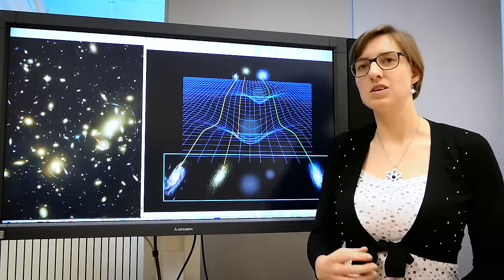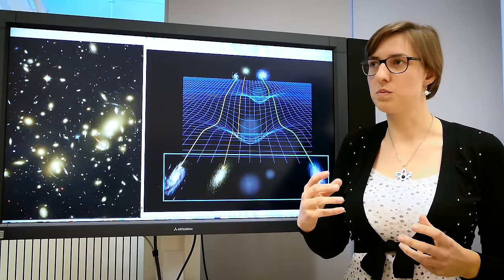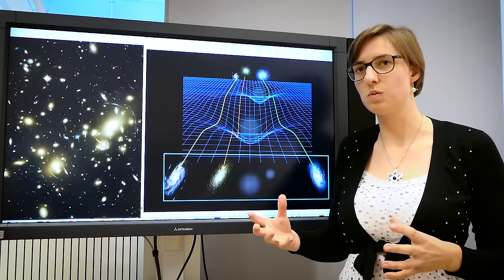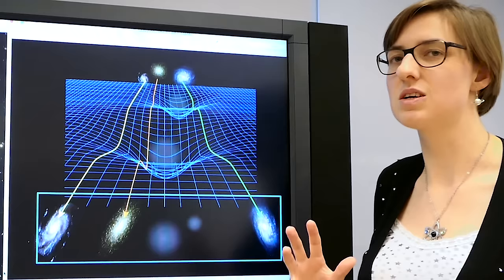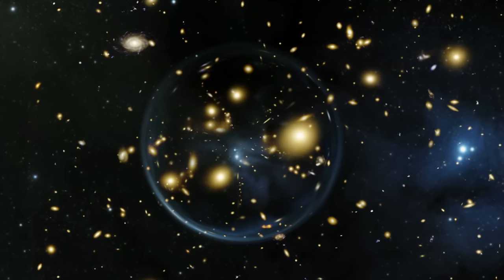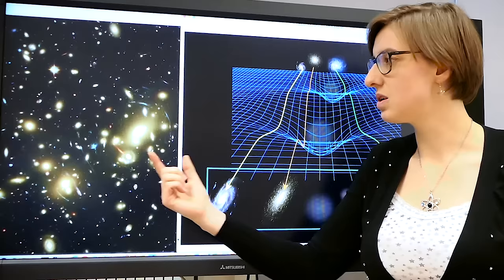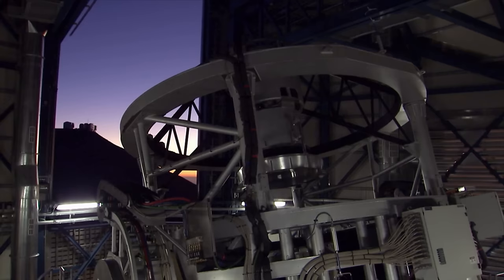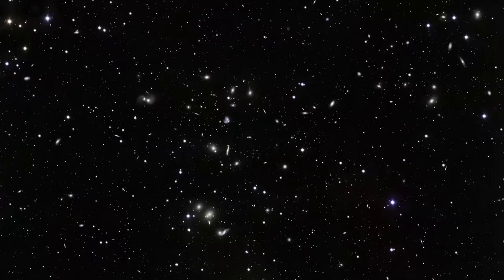Verlindes new theory first tested with weak gravitational lensing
A team led by astronomer Margot Brouwer (Leiden Observatory, The Netherlands) has tested the new theory of theoretical physicist Erik Verlinde (University of Amsterdam) for the first time through the lensing effect of gravity. Brouwer and her team measured the distribution of gravity around more than 33,000 galaxies to put Verlinde’s prediction to the test. She concludes that Verlinde’s theory agrees well with the measured gravity distribution.